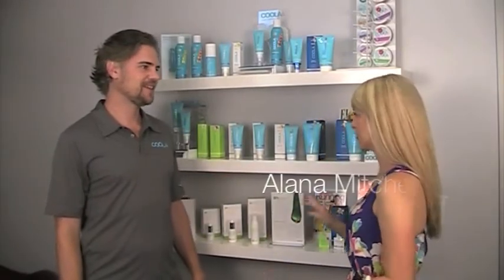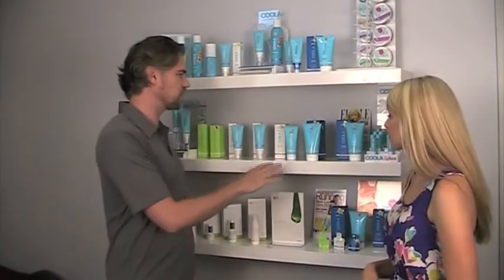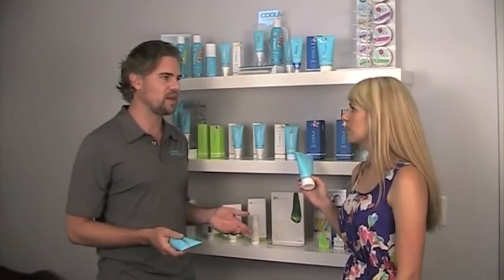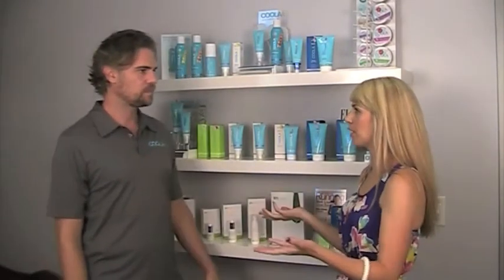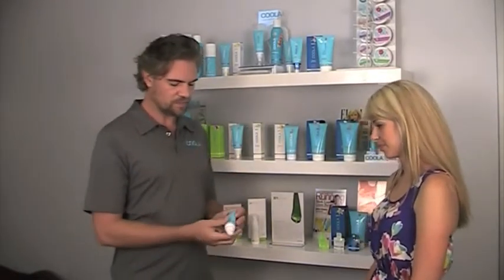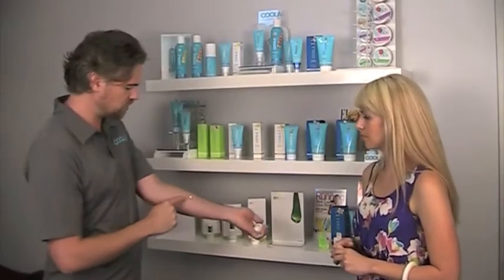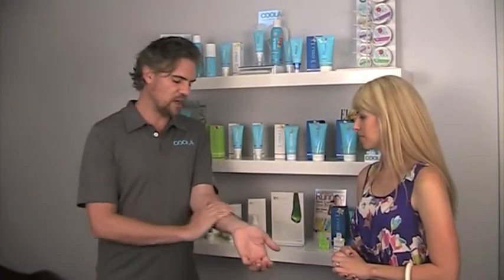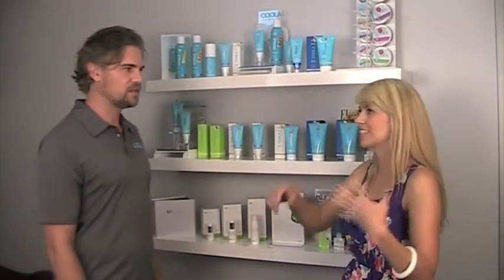Coola: Products Breakdown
Purchase Coola products from SkinCare by Alana, the premier online skincare retailer and spa in Orange County. Coola is a high-quality, all-natural mineral skincare line that specializes in zinc-based SPF products.

Purchase Coola products today!